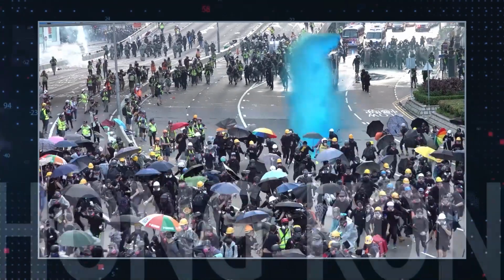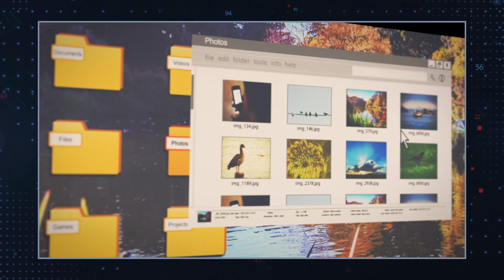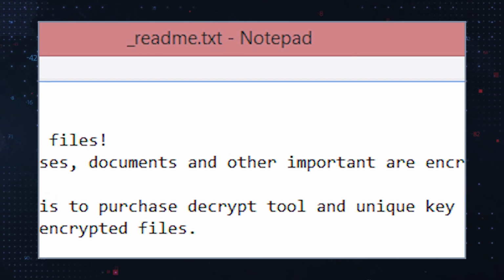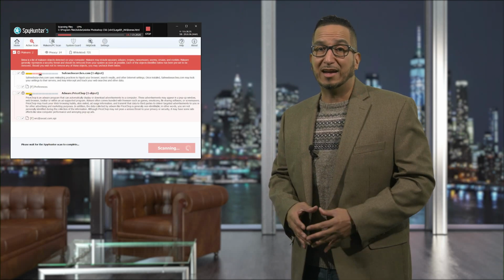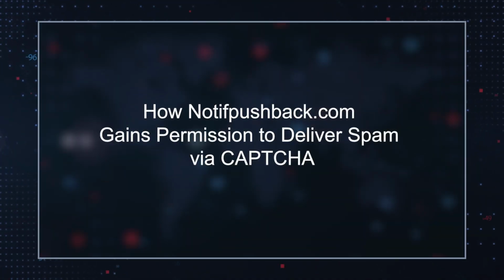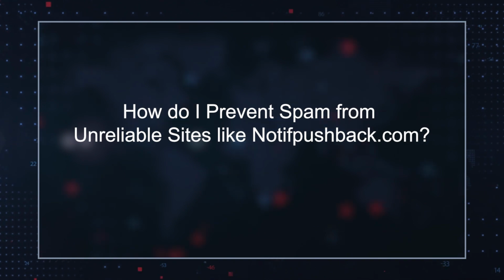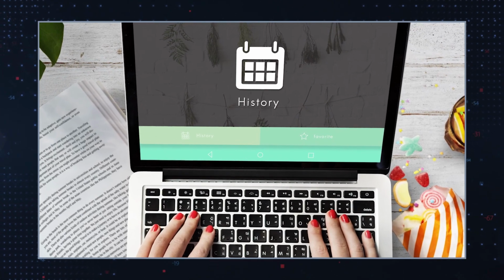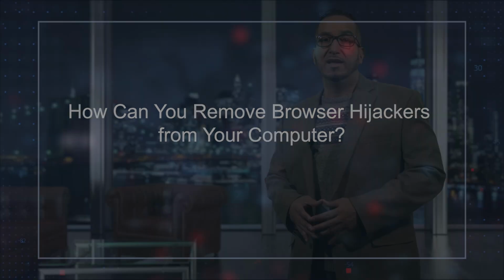TWIM Ep136: BTNW Ransomware, Notifpushback.com & High Performance Gate Hijack Web Sites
BTNW Ransomware Joins the STOP/Djvu Ransomware Family.

Notifpushback.com is a Shady Site That Spams Visitors with Unwanted Ads.

High Performance Gate is a Browser Hijacker That May Lead You to Shady Websites.

0:00 Intro
1:17 BTNW Ransomware
3:36 Notifpushback.com Browser Hijacker
6:29 High Performance Gate Browser Hijacker
8:52 How To Protect Your Computer from and Remove Browser Hijackers, Adware, Ransomware, Potentially Unwanted Programs, and Malware?

BTNW Ransomware is a dangerous malicious program that targets computers and networks. It is part of the STOP/Djvu ransomware family. Cyber-criminals often use ransomware from the same family in tandem with threatening information stealers like RedLine and Vidar. It works by encrypting the user's files and then demanding a ransom payment in order to recover them. BTNW Ransomware targets a wide variety of file types, including documents, photos, videos, and other data. Once the files are encrypted, they cannot be recovered without the encryption key.

Notifpushback.com is an unreliable website that can promote adware and potentially unwanted programs. This kind of software may use distribution methods that are not 100% transparent, so it is common that users download and install such apps without realizing it. These unwanted programs may significantly slow down your system, track your online activities, hijack your browser settings, display intrusive pop-up ads, and redirect you to suspicious websites.

The High Performance Gate Browser Hijacker (that gets its name from its own site Highperformancegate.com) is a type of security threat that users often install on their computers without realizing it. This happens because browser hijackers tend to come bundled with freeware, or they may be offered to unsuspecting users via online pop-up ads. Once High Performance Gate is installed, it hijacks web browsers, redirects users to unwanted websites in order to show sponsored advertisements, and may even lead users to shady websites that can attempt to install additional online threats onto a system.